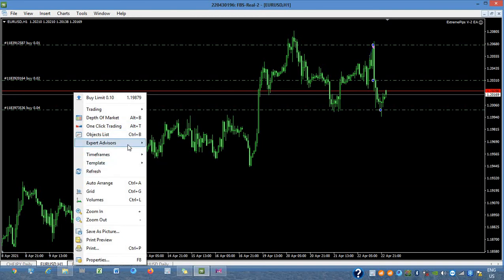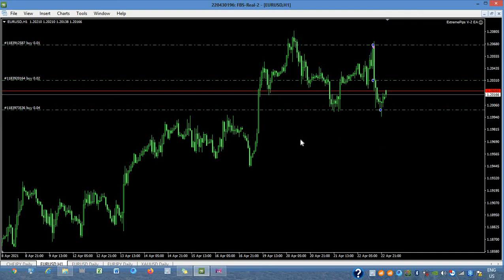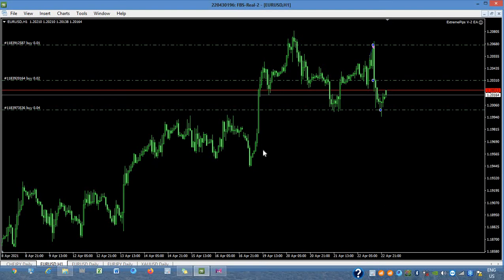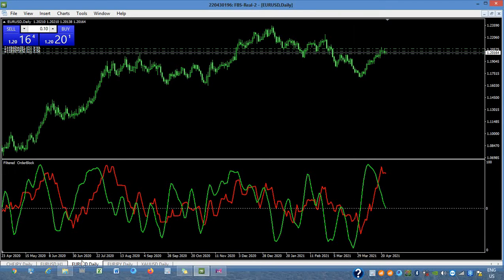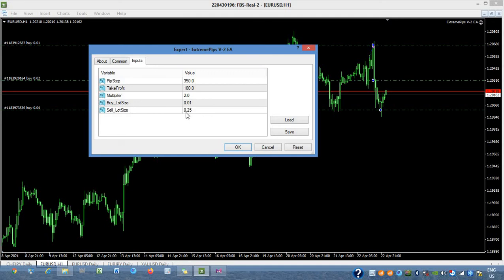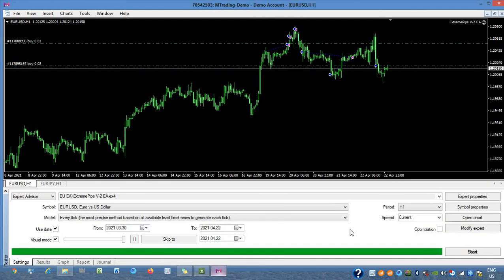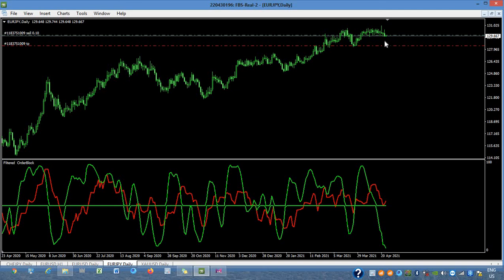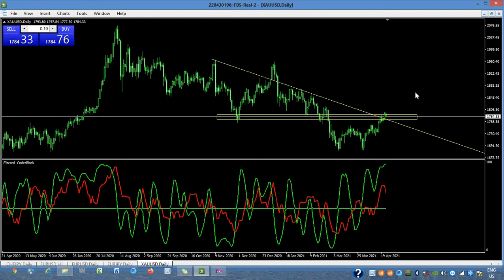ExtremePips EA with Order Block Indicator's best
No expectations here guys. Just hit the entries and don't expect!